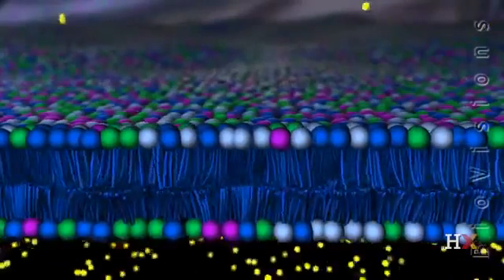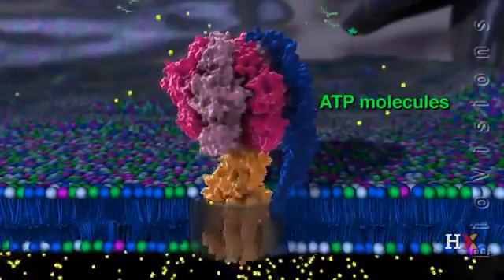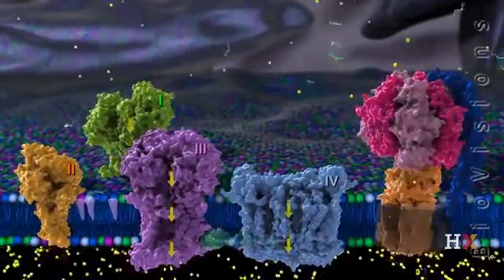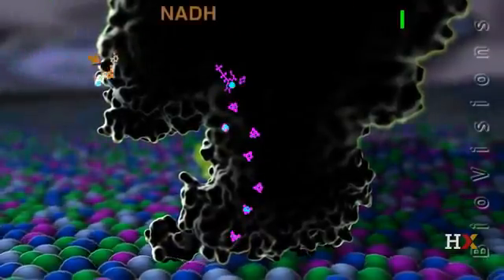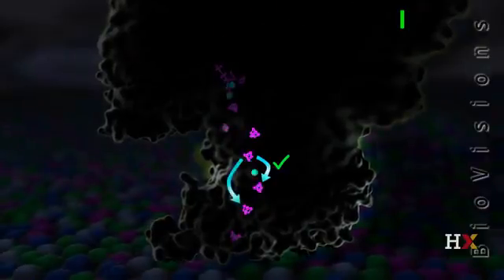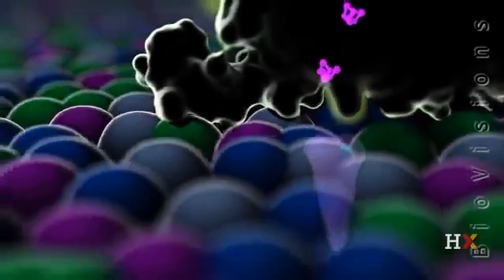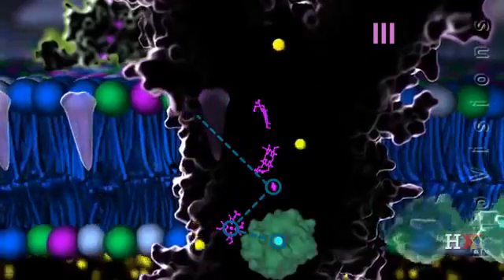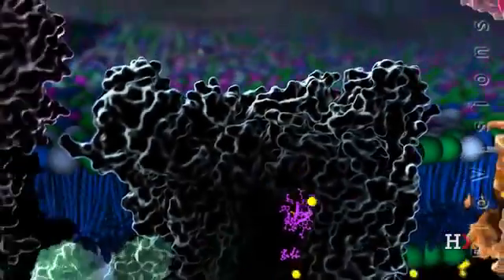v00 1Electron Transport Chain